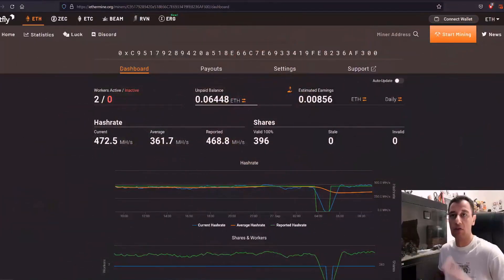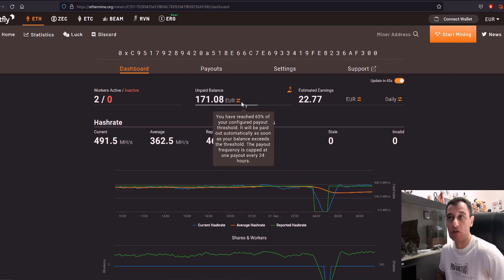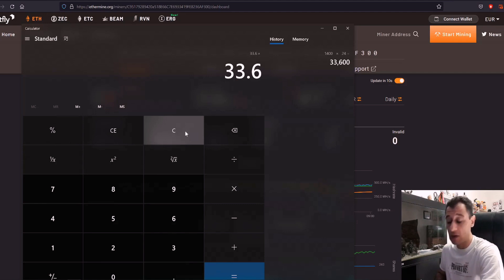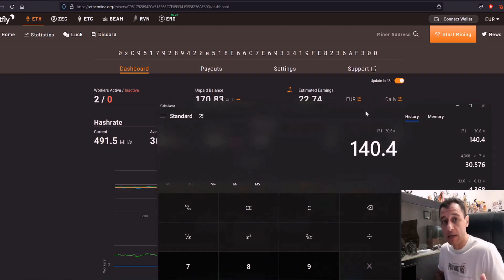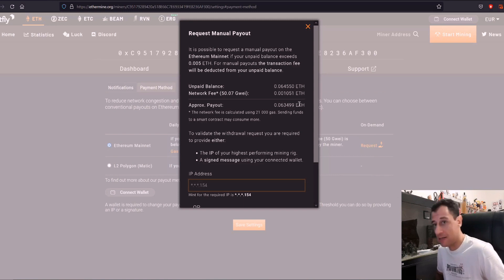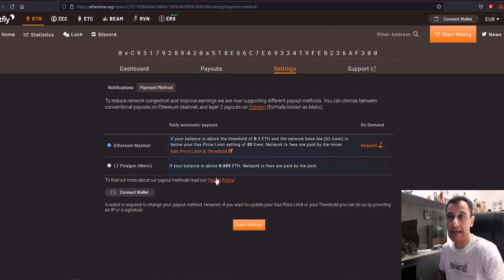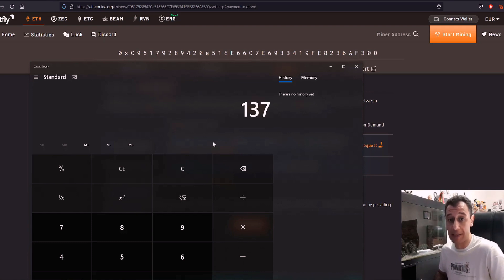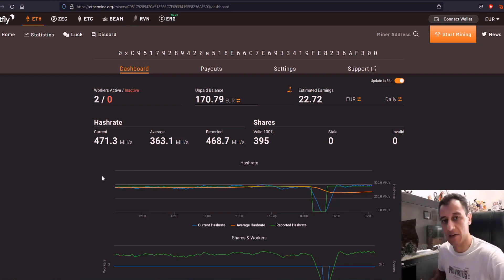1 Week Mining Ethereum Profits | Is GPU Mining still worth it?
I have been mining Ethereum directly with Ethermine for the past 1 week on my newly upgraded mining rig that now does close to 500MH/s!

So I was wondering, is GPU mining still going to give me reasonable profits with the added power costs, Ethereum network transaction fees after EIP 1559 and the current dip in Ethereum price. Lets find out!

If you have not yet subscribed please do so below the video, smash the like and notification bell to be notified when new videos come out on my channel and as always, thanks for watching and for your support!